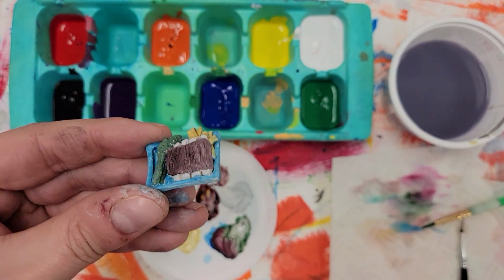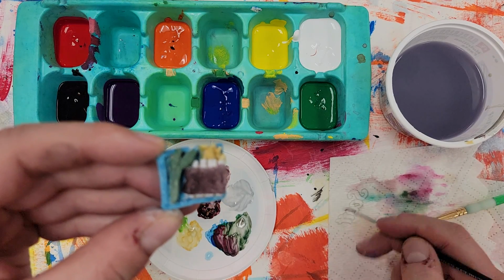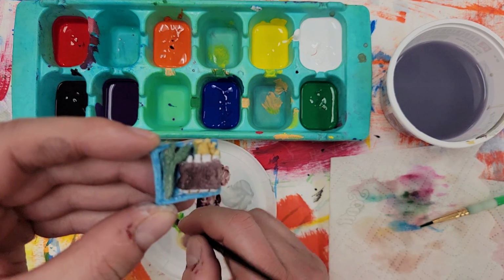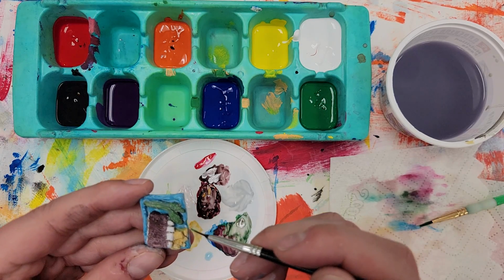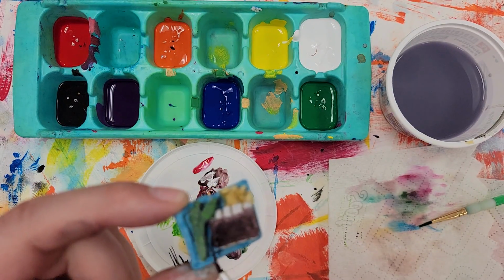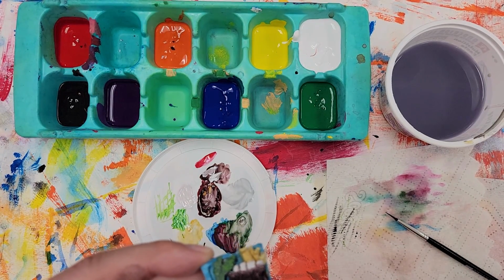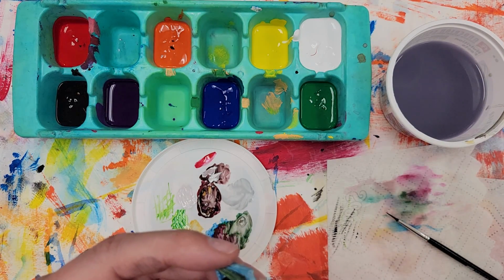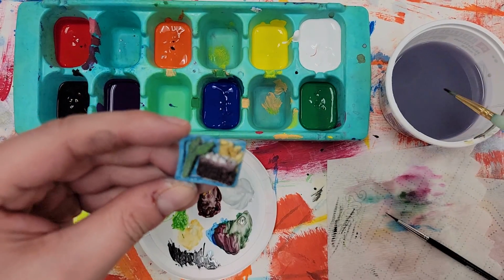Tiny Food Week 4 - Bonus (Dry Brushing)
Feeling good about painting your Tiny Food sculpture? Looking for a way to take your details to the next level? This short video will introduce a more advanced technique called Dry Brushing.